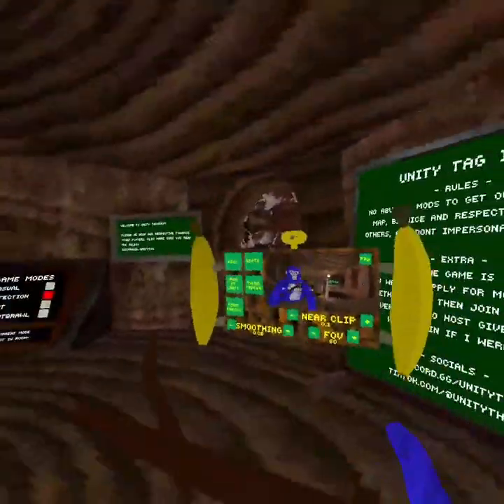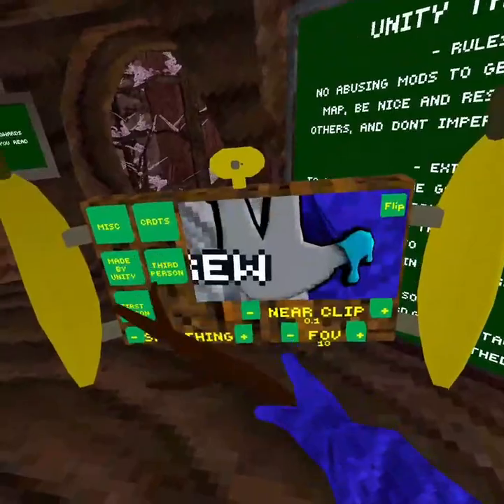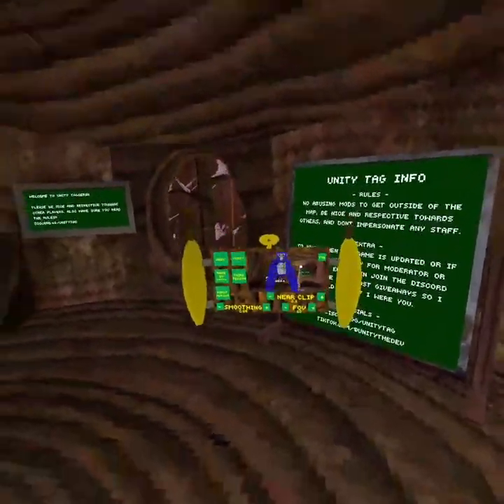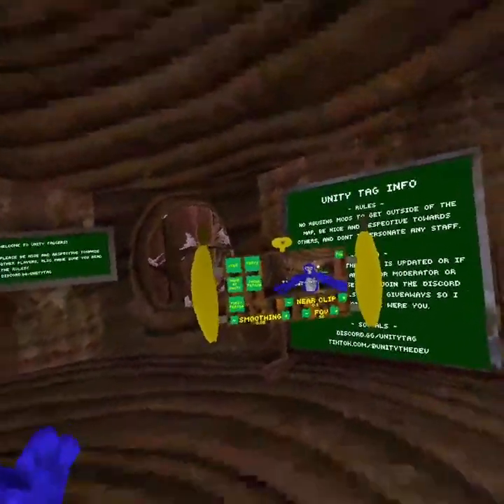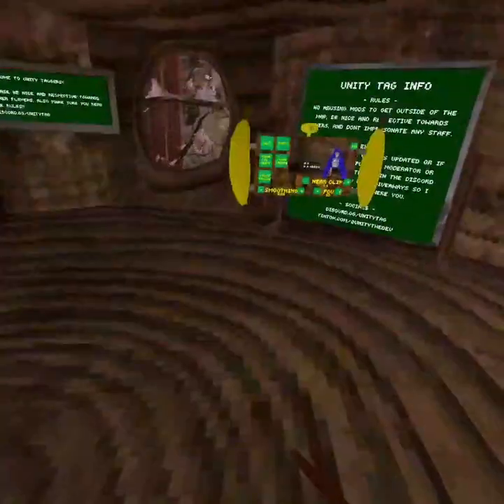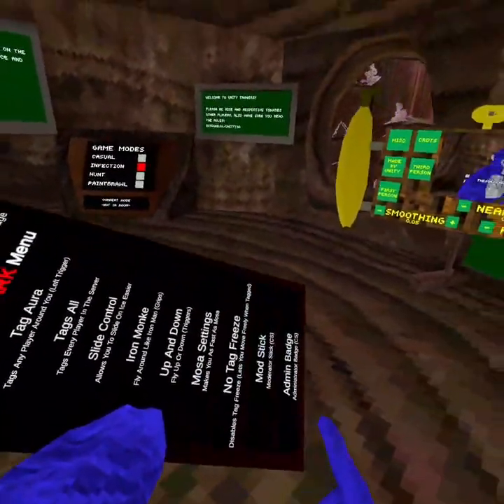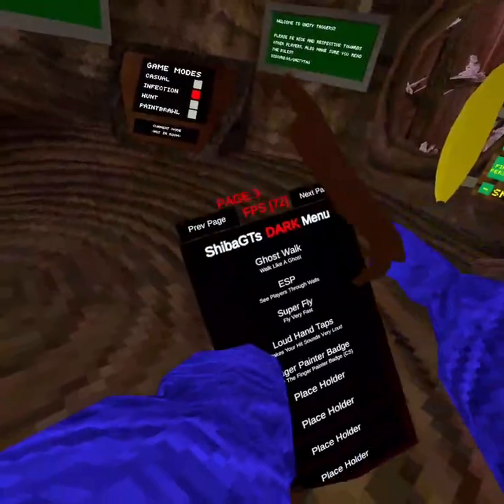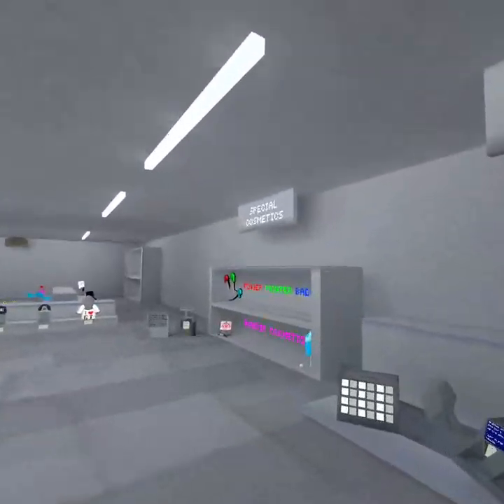One of the best gtag copies EVER! (APP LAB)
Video from Taylor Hunter Howard